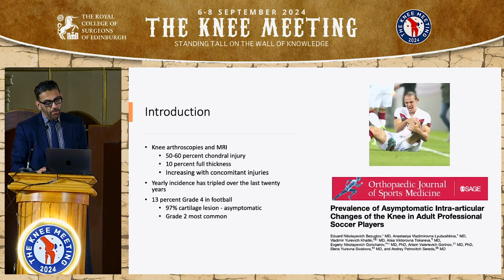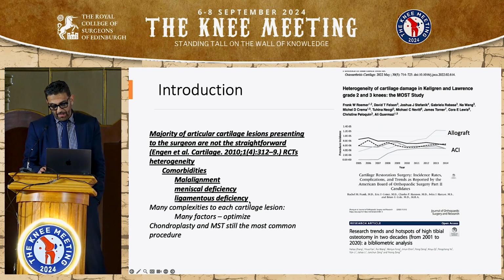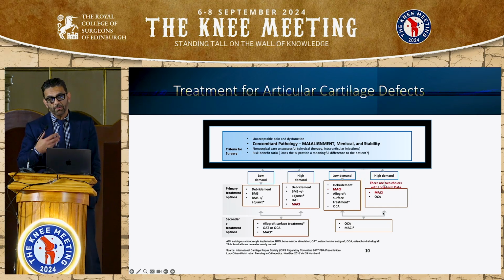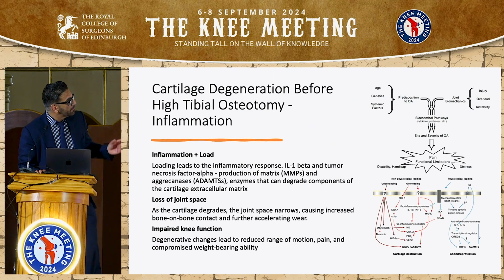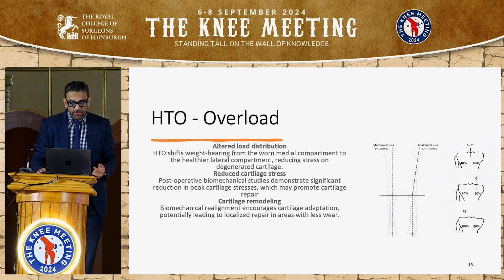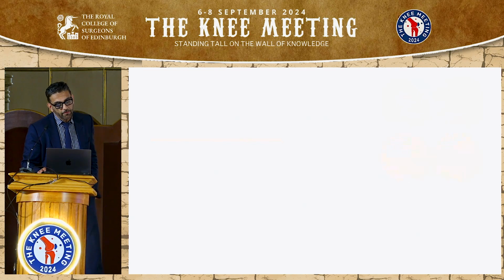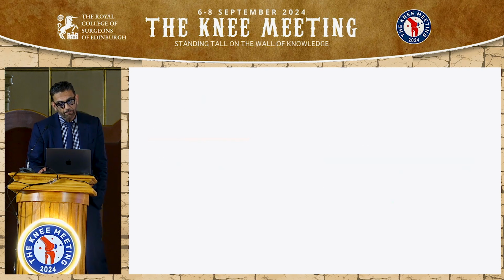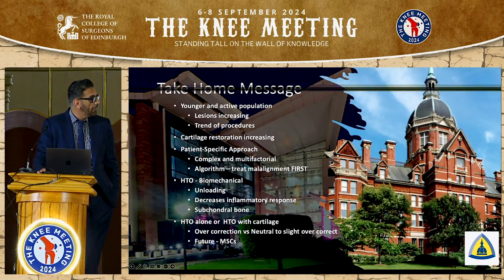Cartilage Regeneration by Dr. Bashir A Zikria